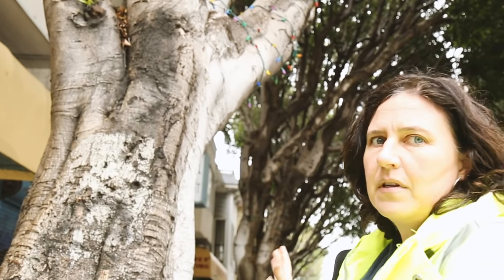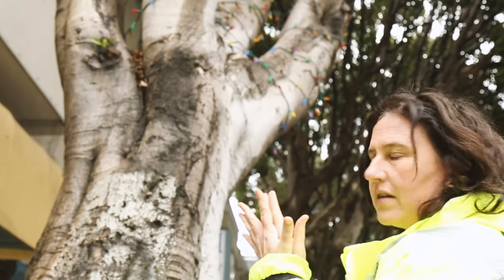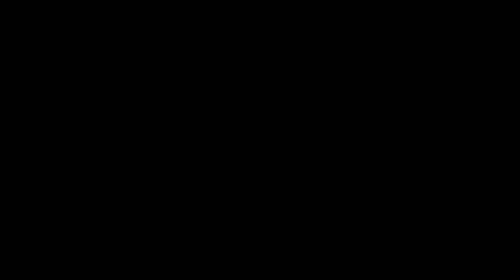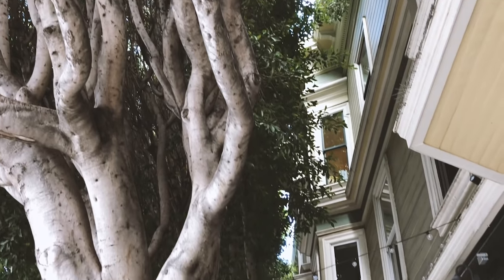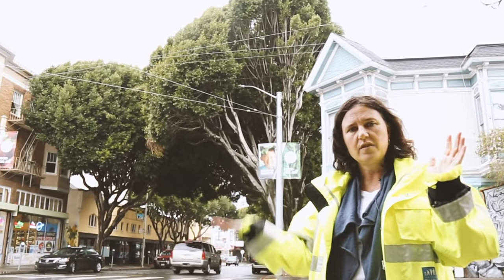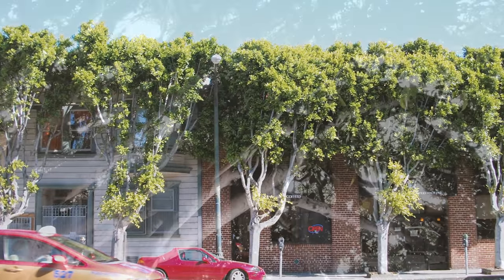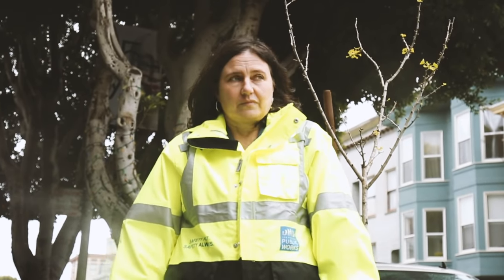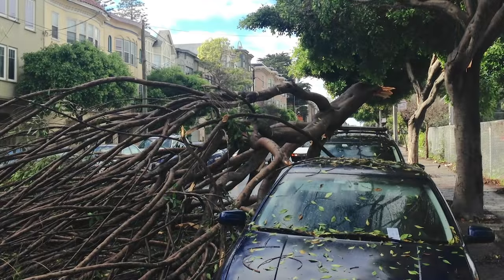The Ficus Tree Dilemma - EP. 0054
Tune in to learn about the ficus trees that line many of our streets. Although they have their share of problems, these trees are very valuable to our City and have many benefits that go beyond their physical appearance.

Check out sfpublicworksTV.org for more information!